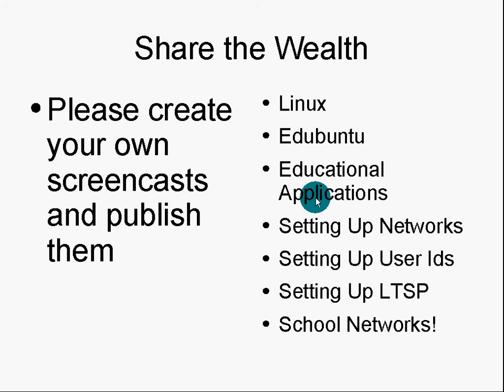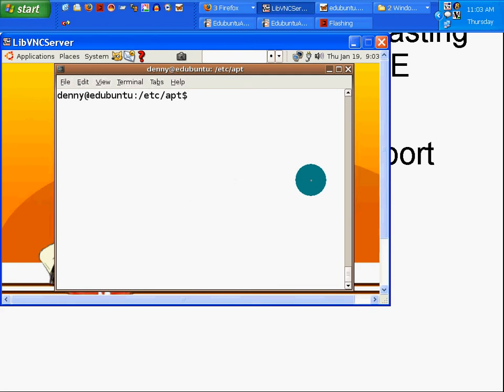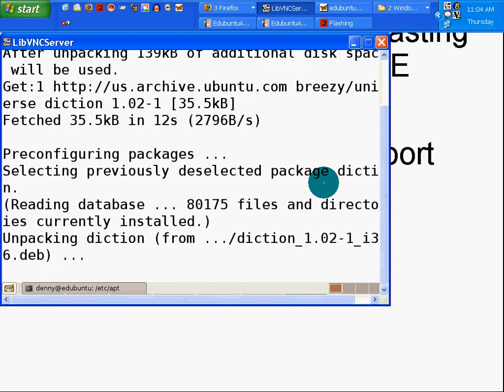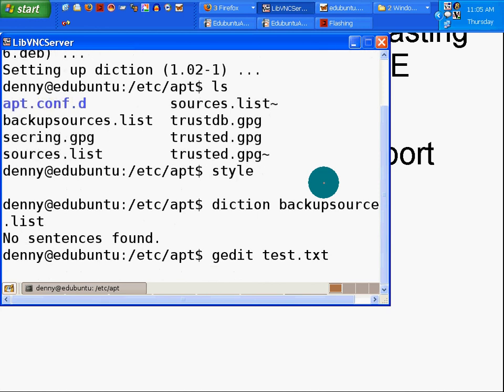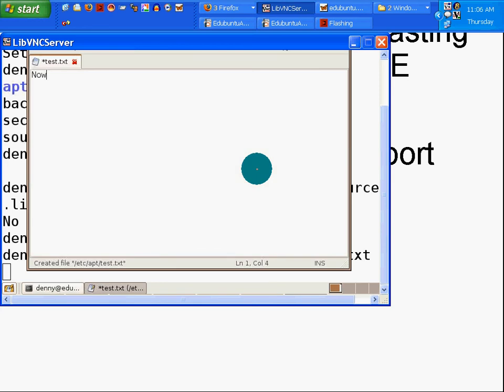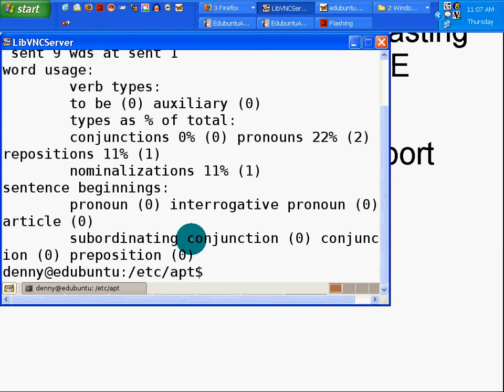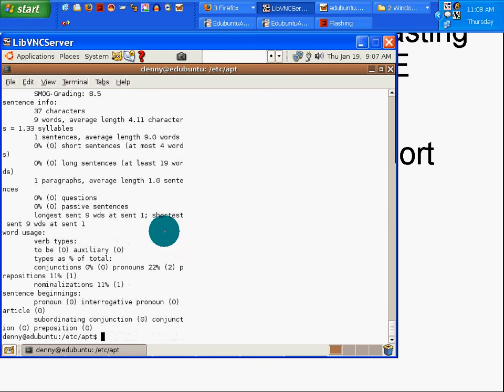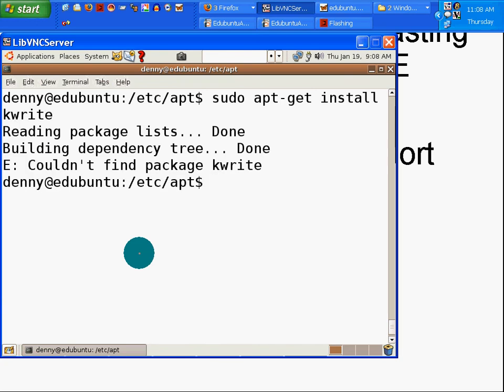Edubuntu Apt Get Install Diction Style Kwrite Fails